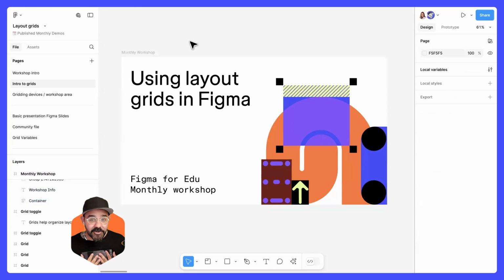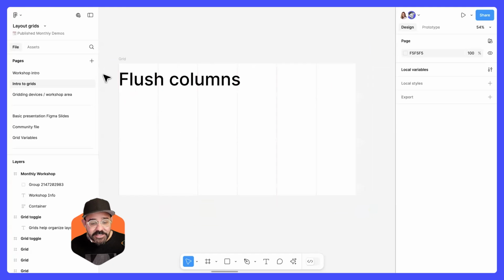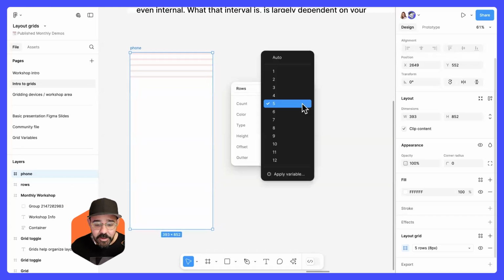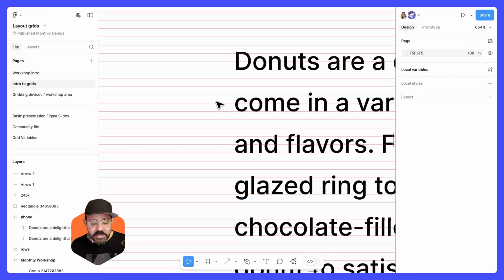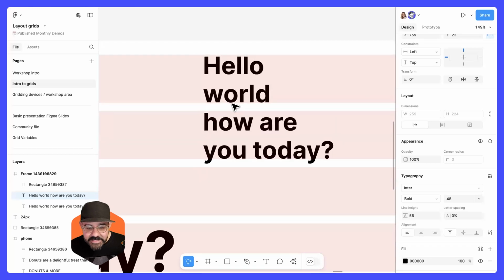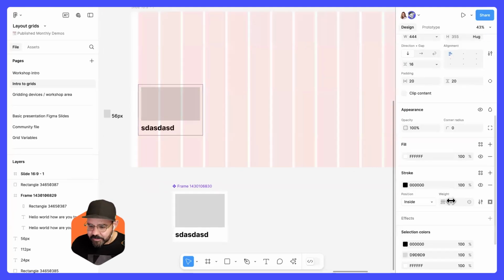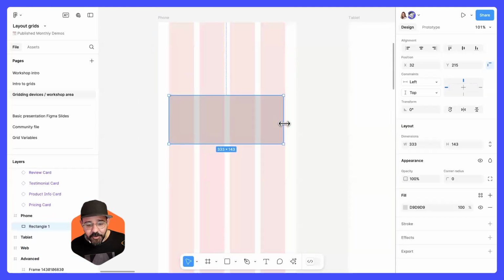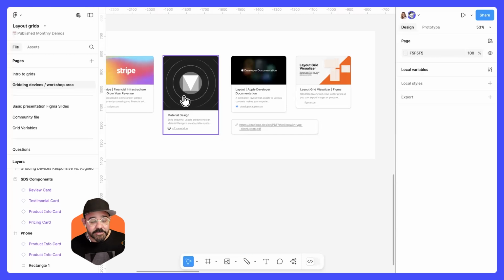Figma for Edu: Layout grids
Figma for education monthly workshop recorded live. Learn how to use layout grids in a meaningful way to support your designs and structure design elements like type and image. We will cover techniques for designing grids for devices and common presentation slides.

00:00 Welcome
00:37 Introduction
01:31 Grid shortcut toggle
02:24 Grid columns
08:55 Grid rows
14:00 Baseline grids
31:00 Aligning text to rows
39:26 Modular grid
45:53 Assembling a modular grid
50:28 Gridding devices
56:36 Additional examples
59:31 Additional questions